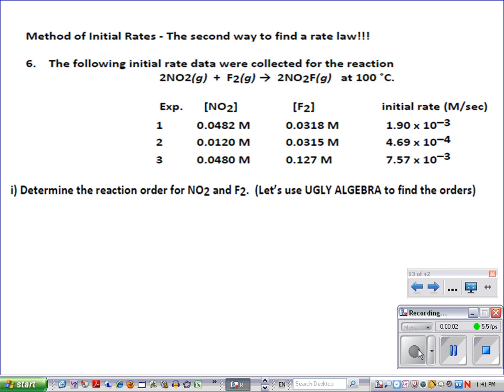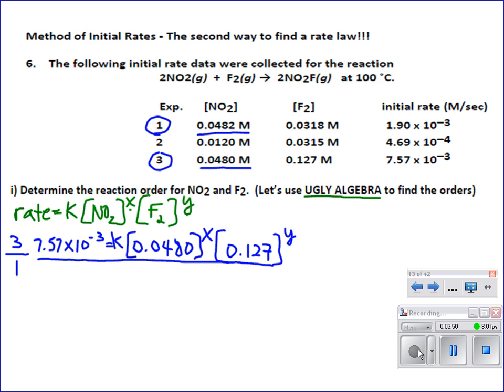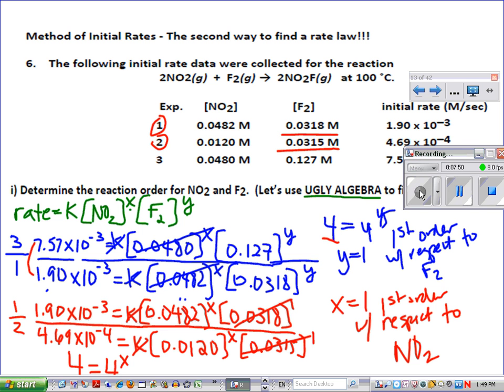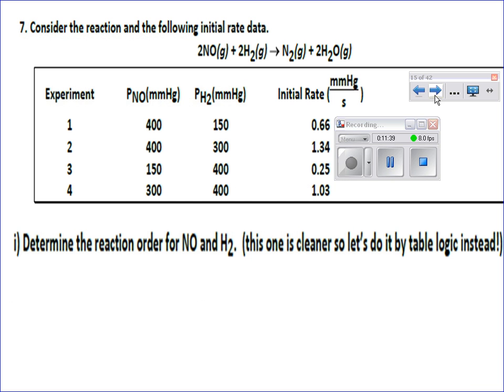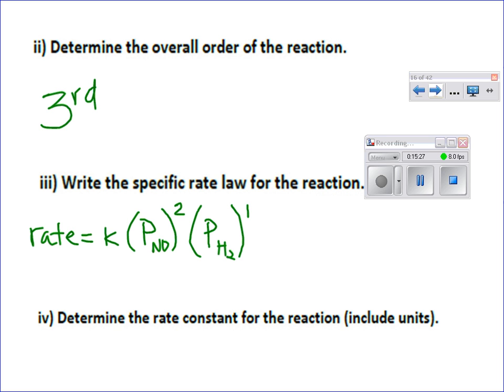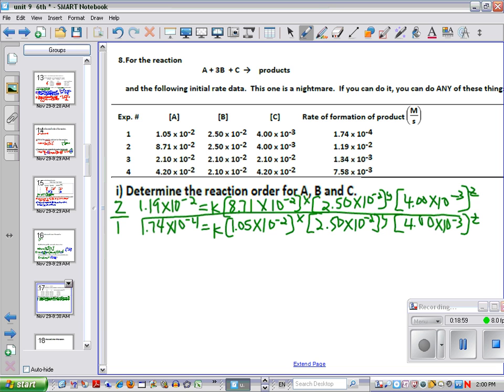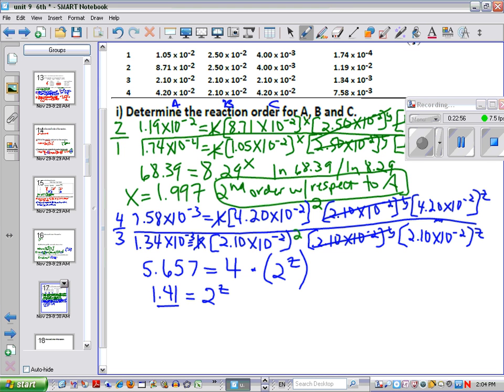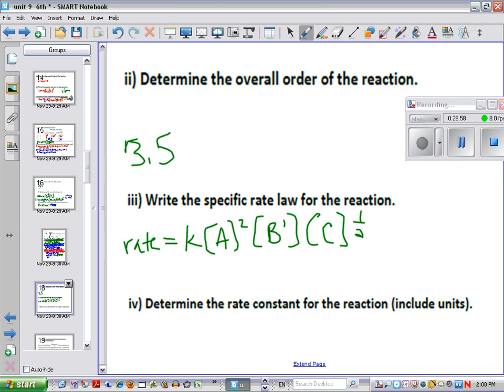Method of Initial Rates